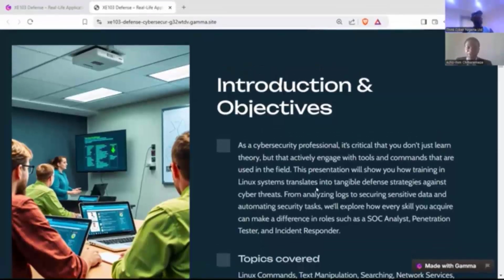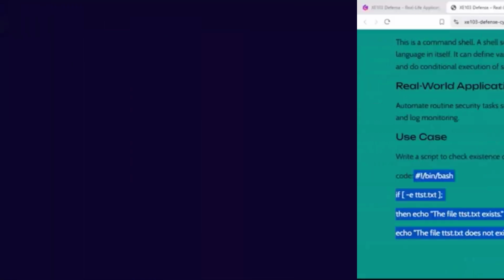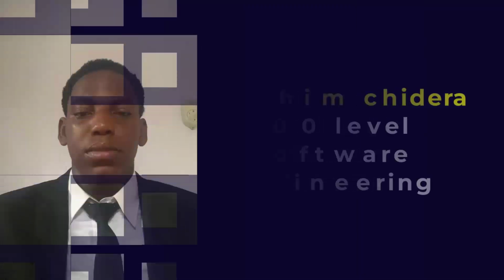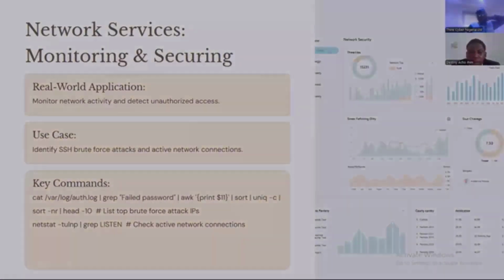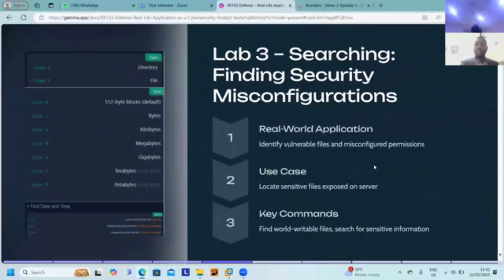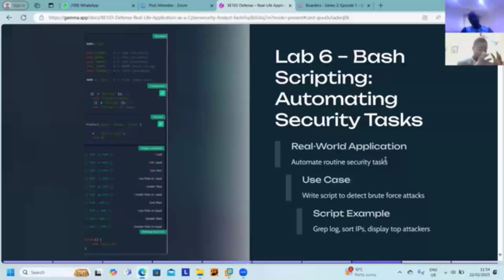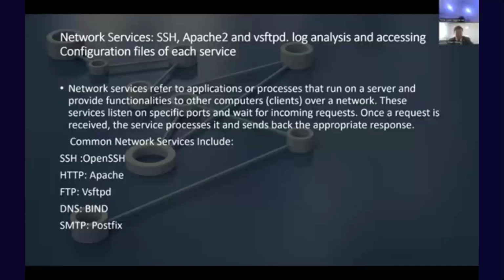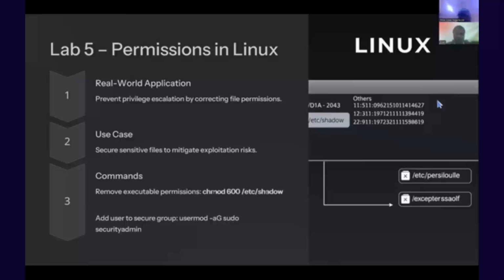TCN2501 XE103 CYBER SIMULATOR DEFENCE SUMMARY UPDATED